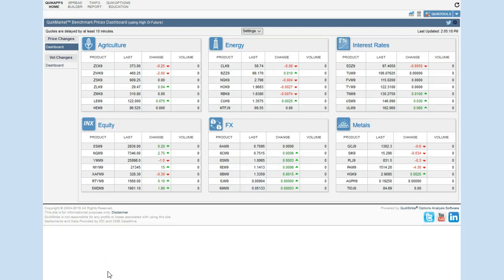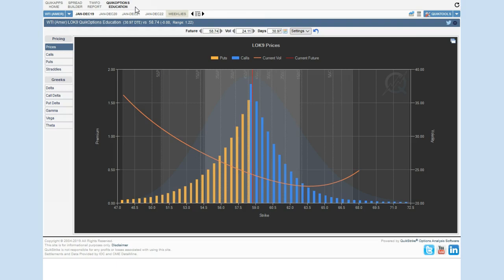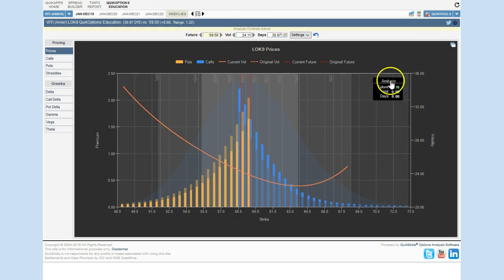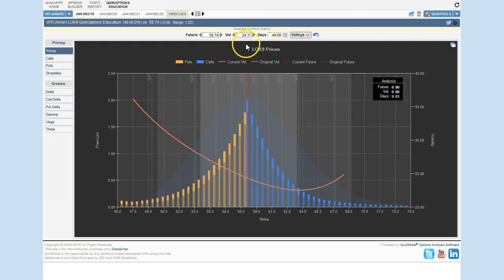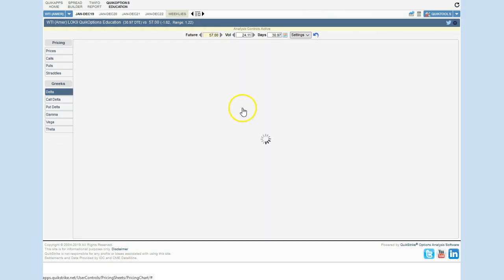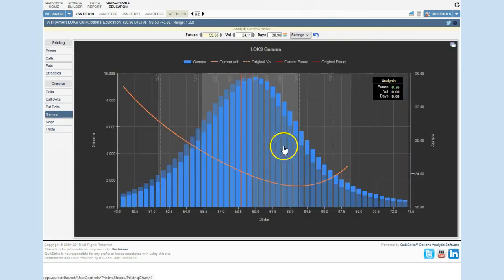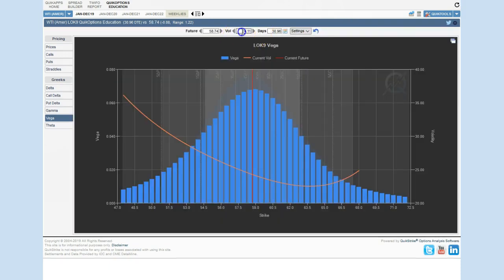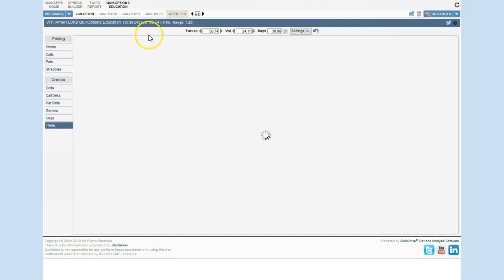QuikStrike QuikOptions Education Premium Subscription Review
This video will take you on a tour of the basics of understanding options via our NEW options education tool. We cover a fair amount of information about option pricing and Greeks. You will see how the price and Greek values are affected when changing the futures price, volatility and days to expiration of an option. You can learn using any product in QuikStrike as well as any of the expirations available.